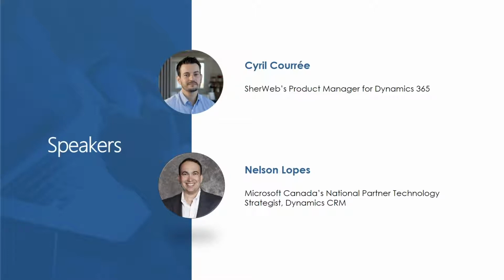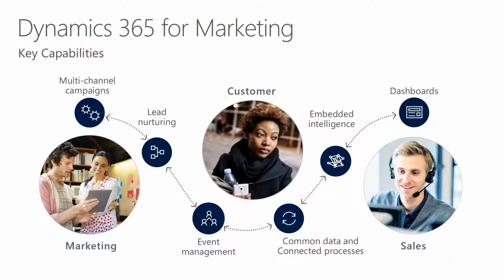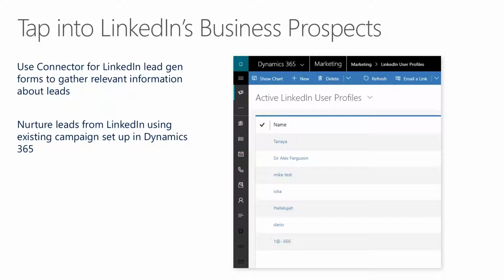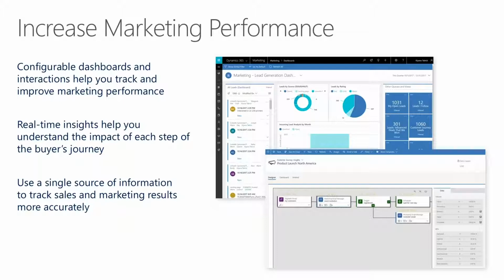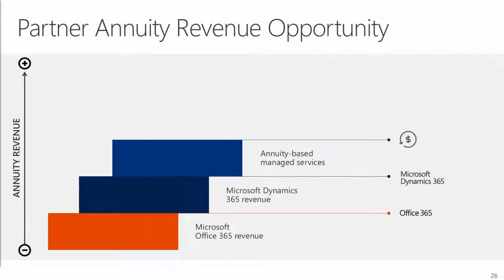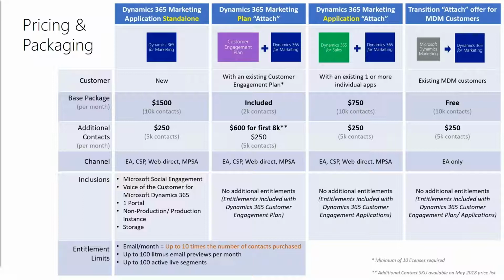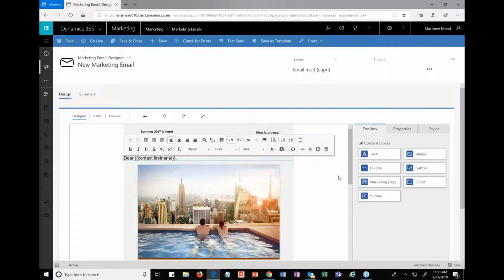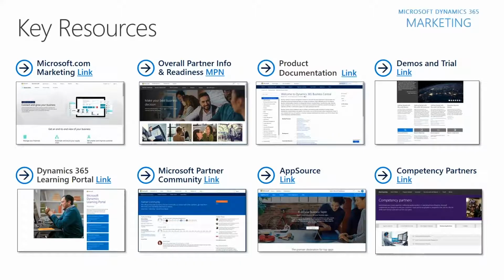Live Demo: Microsoft Previews Dynamics 365 for Marketing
Want to see marketing automation in action? Join us on May 23 at 11:00 AM EDT for this free webinar. Cyril Courrée, SherWeb’s Product Manager for Dynamics 365, will be joined by Nelson Lopes, National Partner Technology Strategist for Dynamics at Microsoft. During the webinar, Lopes will do a live demo of Dynamics 365 for Marketing. He will also explain the difference between the Sales Enterprise and Professional apps.